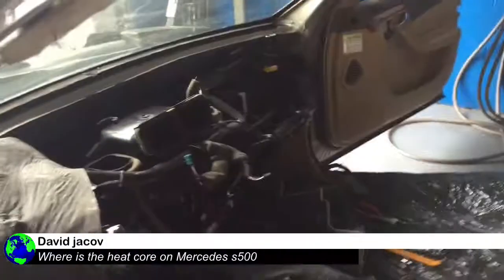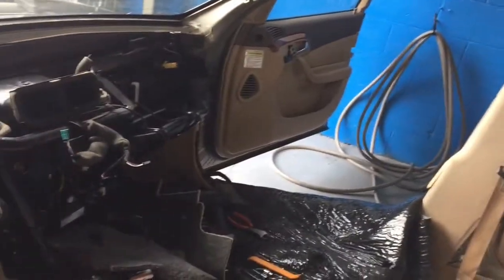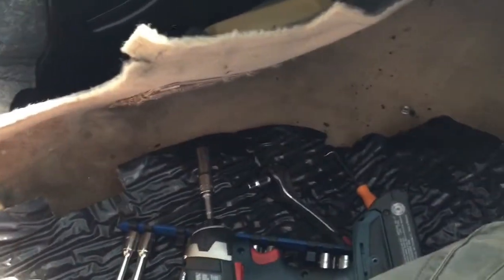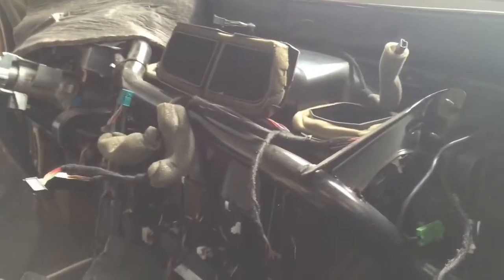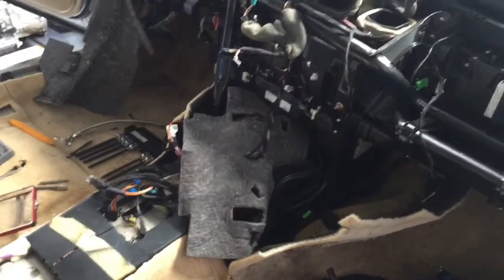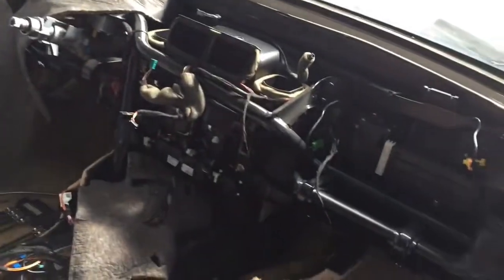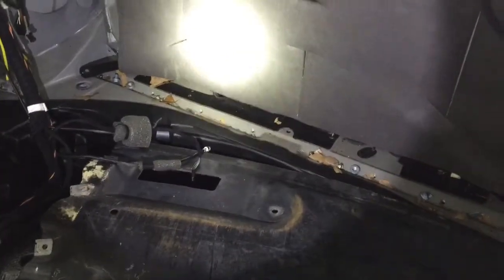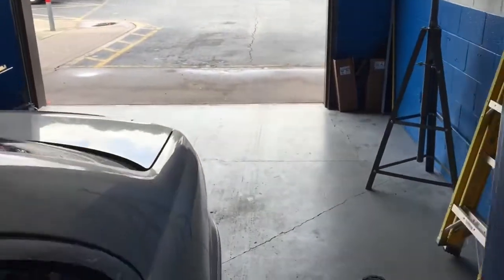Mercedes Benz s500 - Heat core